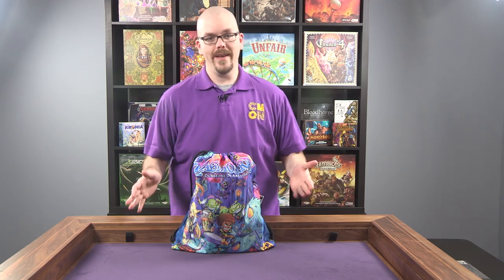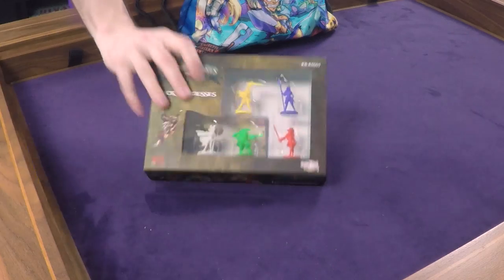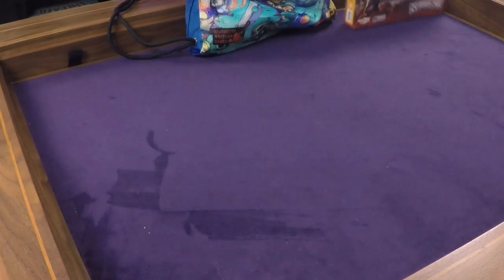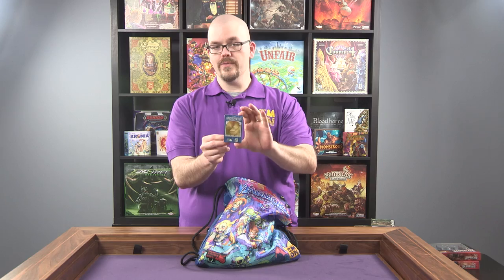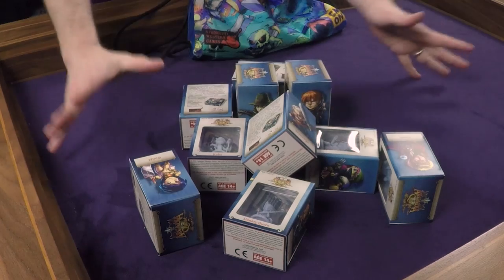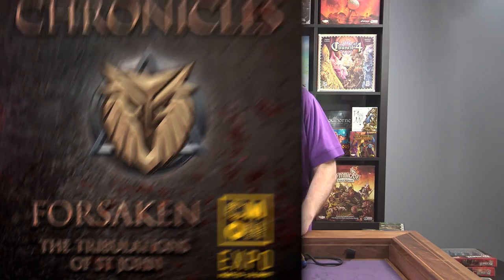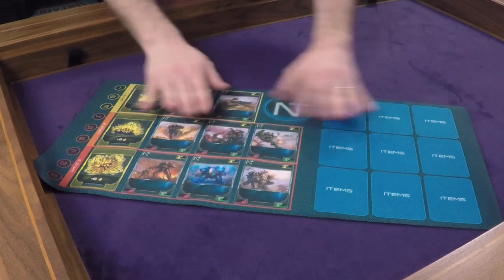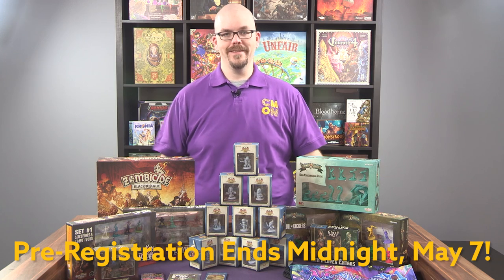CMON Expo 2017 Swag Bag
Check out what comes in the CMON Expo 2017 Swag Bag! Every 3-day pass comes with the bag, or you can add it to your single day passes. Pre-registration ends Midnight, May 7.